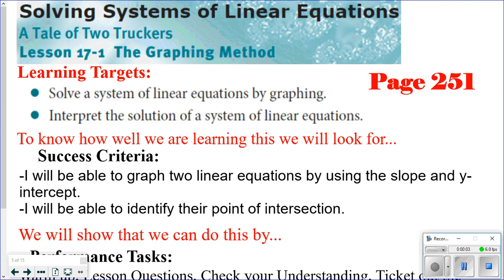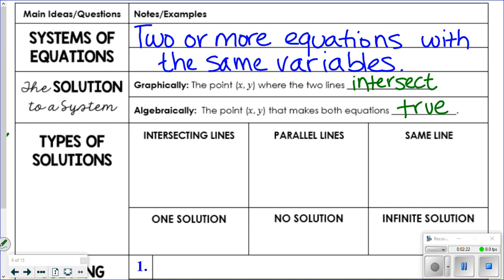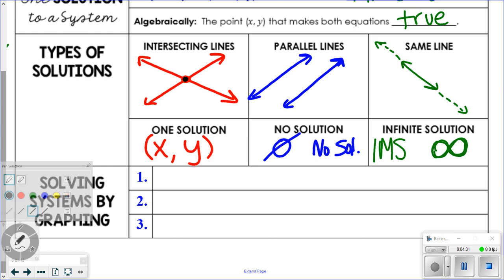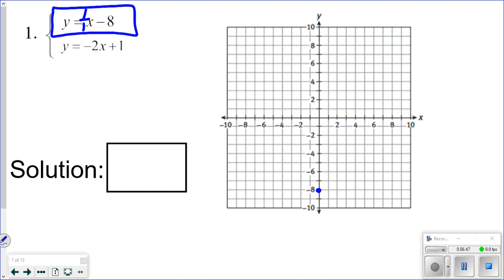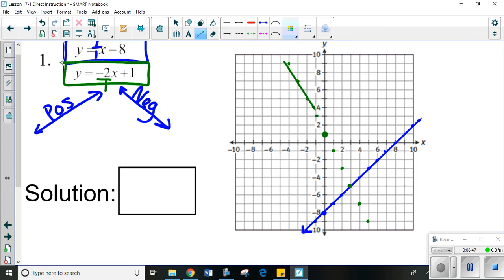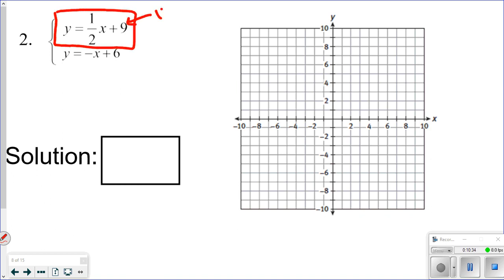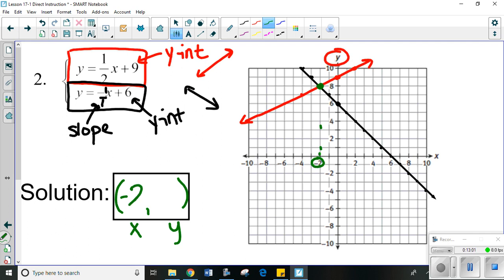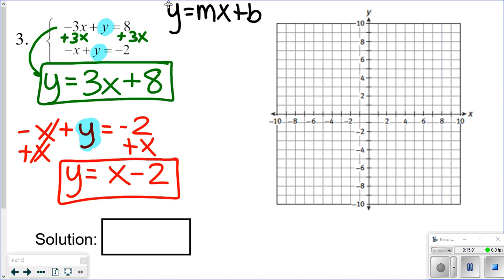UB Lesson 17-1 Notes